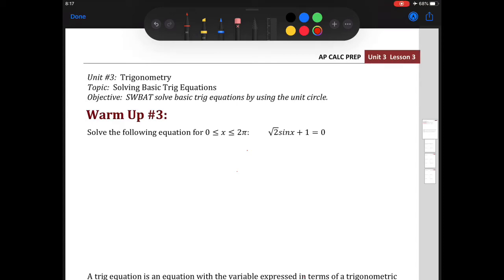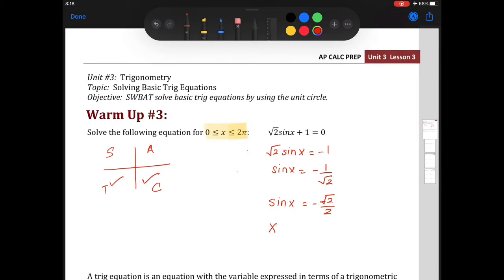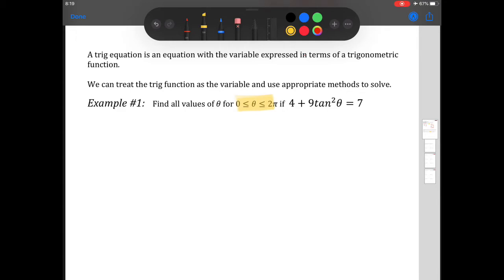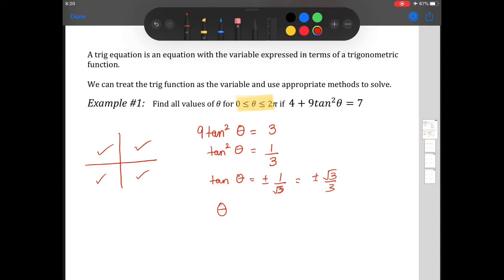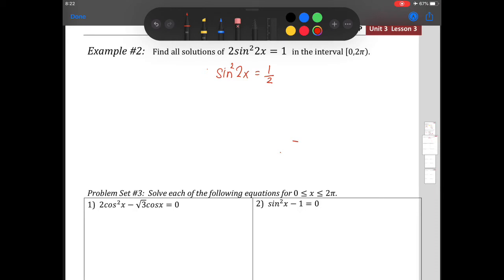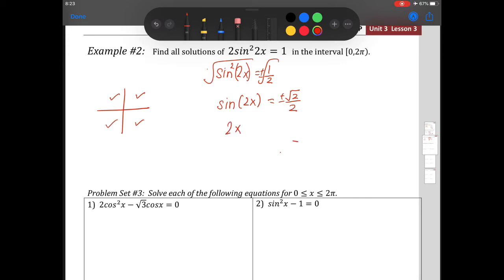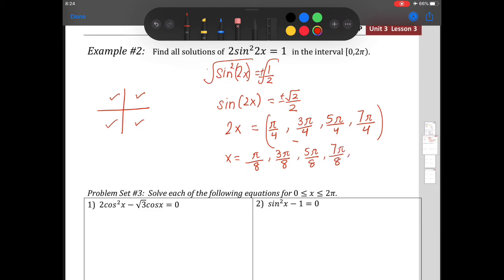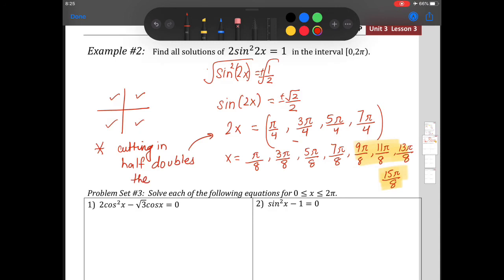Unit 3:Lesson3-Basic Trig Functions